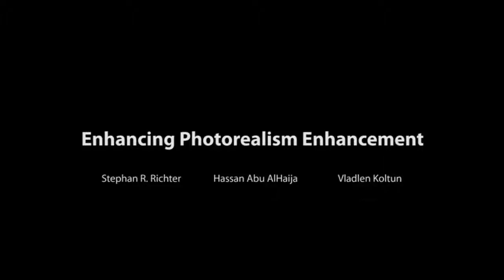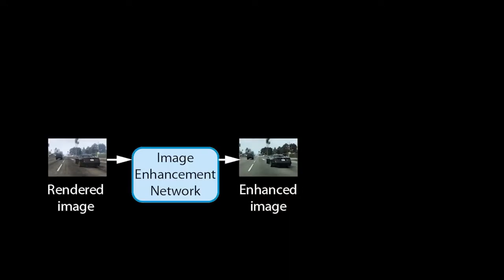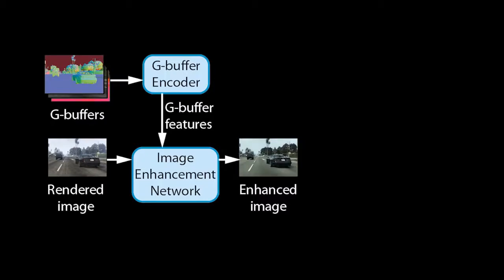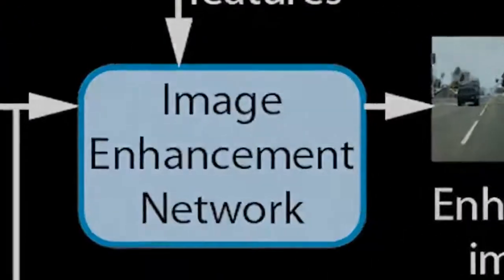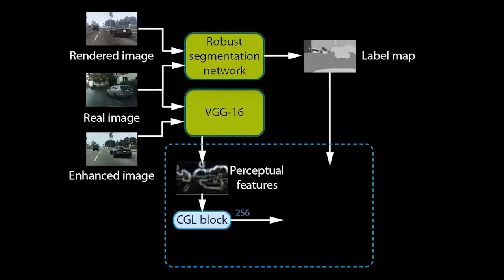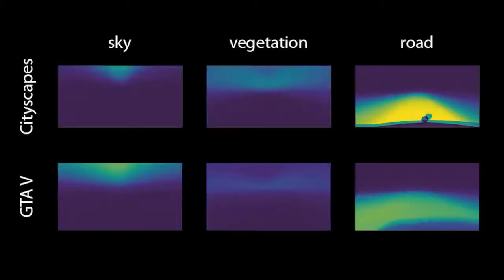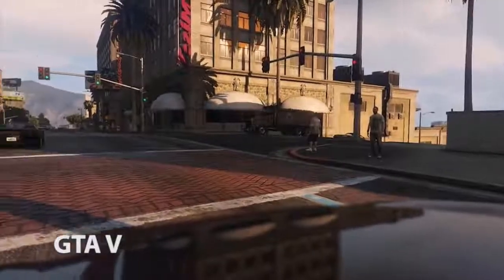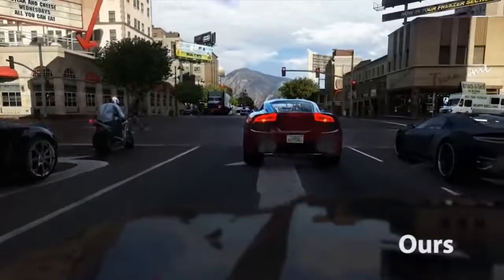GTA V plus réaliste grâce à une IA